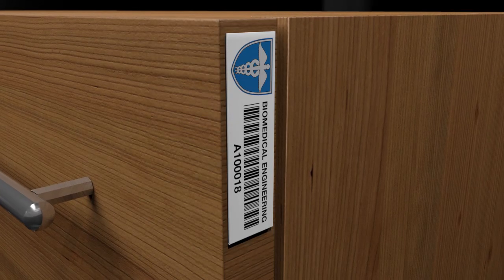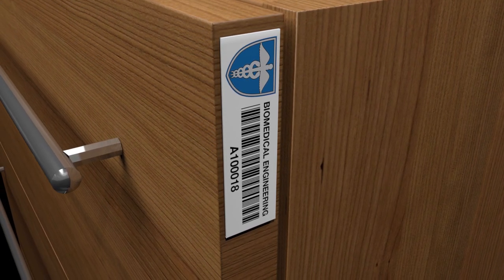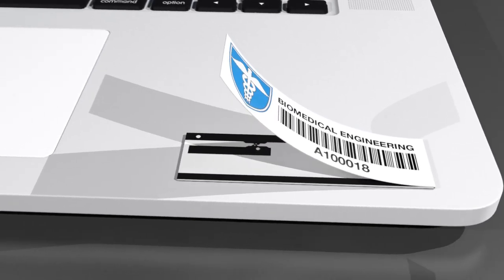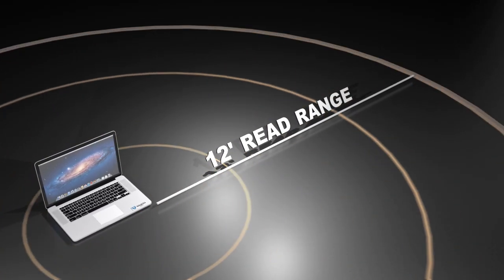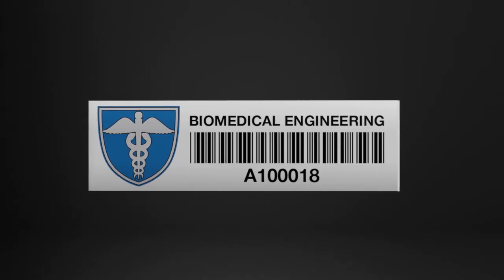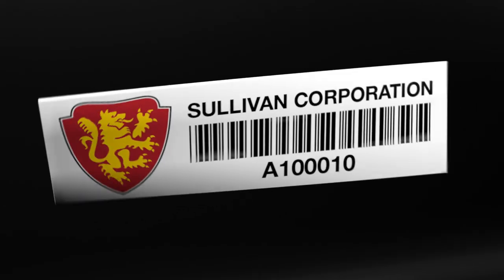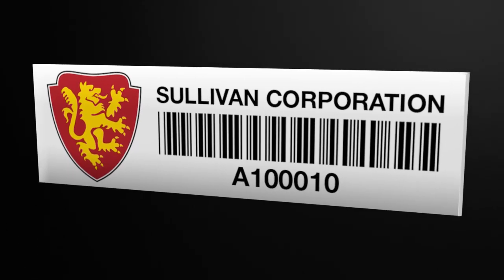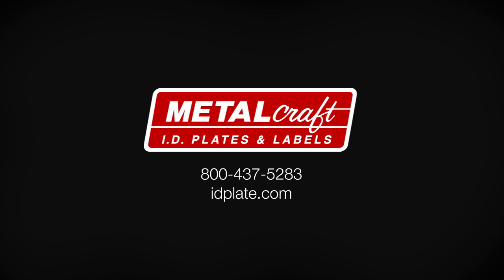Universal Mini RFID Asset Tag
The Universal Mini RFID Asset Tag is a surface independent tag that uses a patented inlay design and passive RFID Technology to obtain a read range of approximately 12 feet. At just 2.75 inches long by 0.75 inches wide and just .05 inches thick, it remains the lowest profile among metal mount tags.